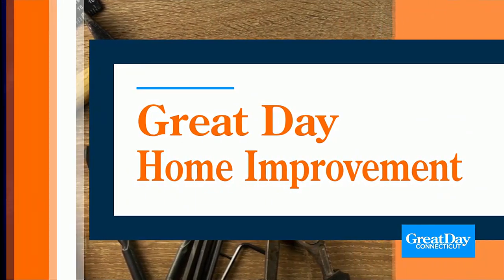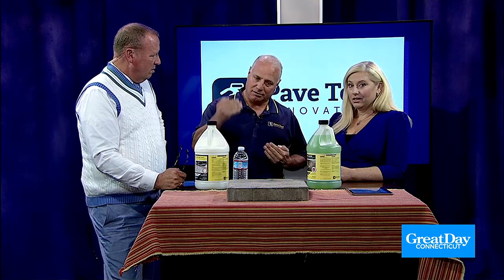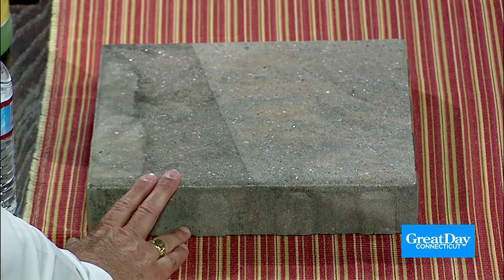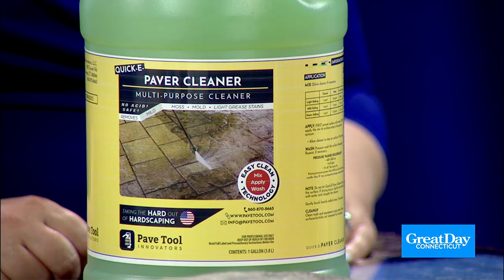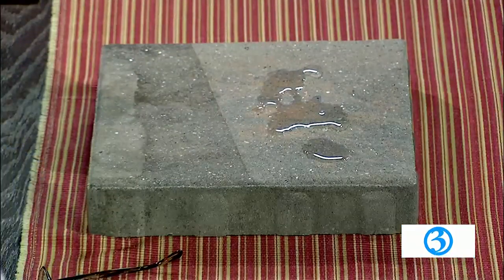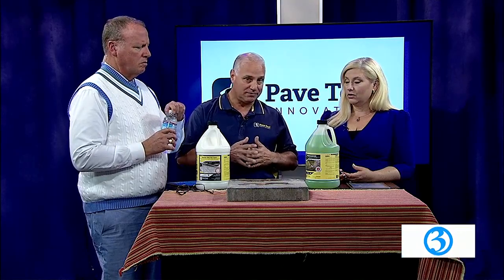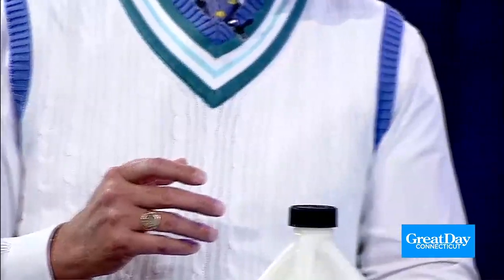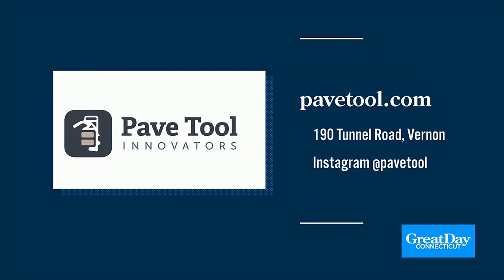GREAT DAY HOME IMPROVEMENT: Cleaning your patio and stonework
Clean your patio with Pave Tool Innovators.